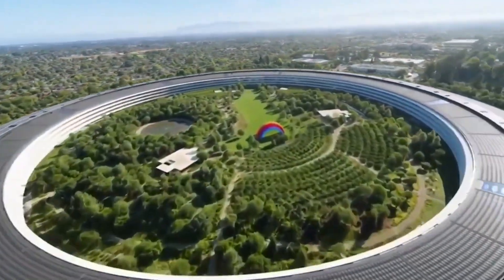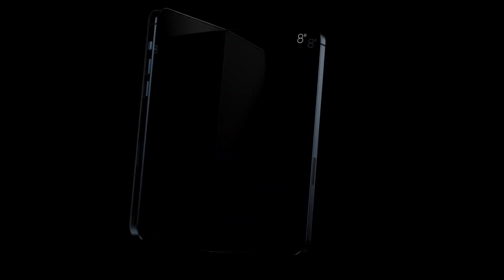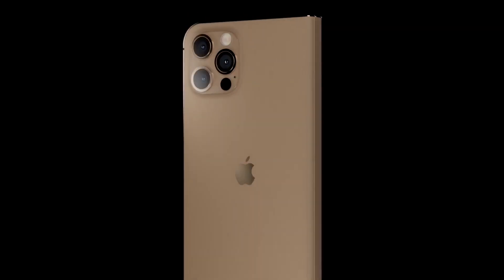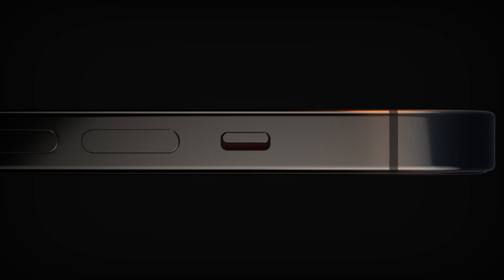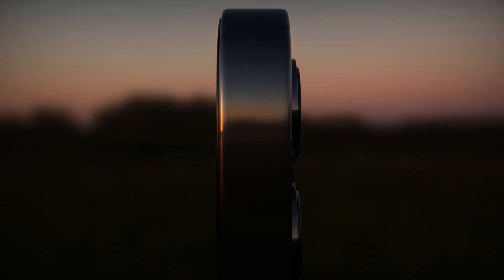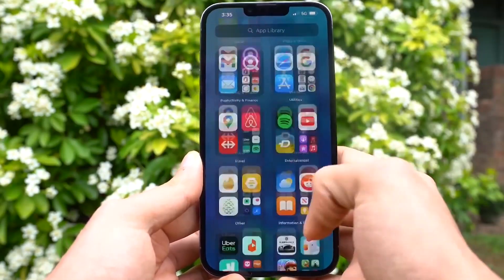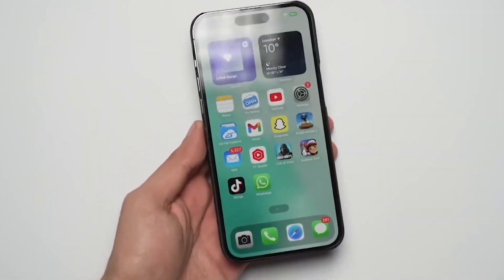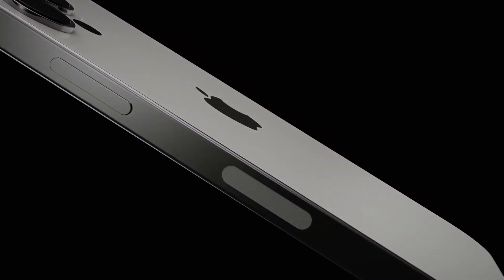iPhone Fold - FIRST EVER!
Apple's first folding iPhone, and even some of the iPhone 15 models, may not have physical buttons. New patents emerging tell us this... While we’ve seen examples before, Apple’s first iPhone marked a turning point in the adoption of touchscreens. And the company could turn things around once again with future iPhone models and possibly its first foldable iPhone. As first spotted by Apple Insider, Apple has filed a new patent aimed at the use of touch-sensitive solid-state buttons without physical buttons. Titled “Electronic Devices with Display and Touch Sensor Structures,” the patent details how “control circuits, batteries, and other components” will sit within the “walls” of an iPhone case. These walls “may have opaque parts and transparent parts,” the document continues, “and may include layers of opaque plastic, metal, fiber-composite materials, and other materials.” There have been rumors before that the iPhone 15 could have touch power and volume buttons, and this new Apple patent seems to back up the rumors. Apple’s solution showing a potential foldable phone may be more interesting. Alongside the basic drawings of a foldable iPhone, Apple also explains how the touch sensors will fit inside “sidewalls” made up of “thin lines of metal that are too small to be seen with the naked eye.” under closer examination, show something never tried with an iPhone. iphone fold